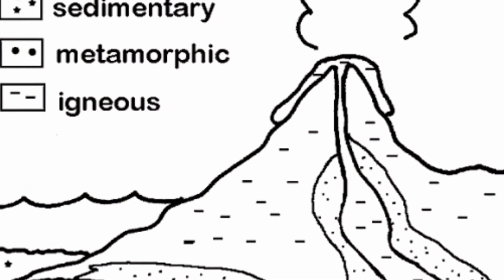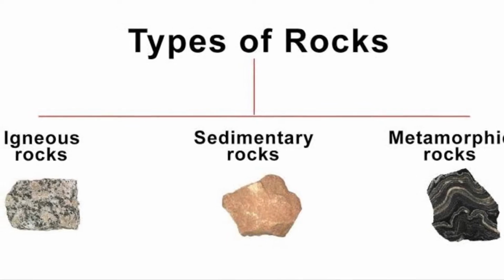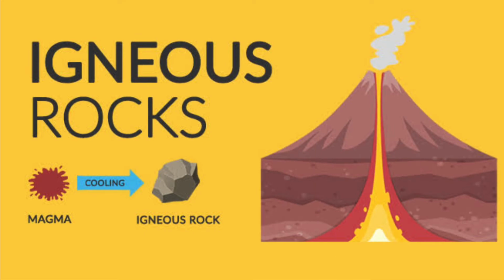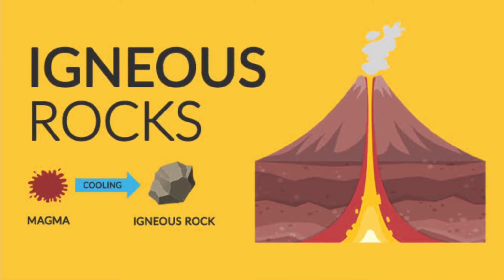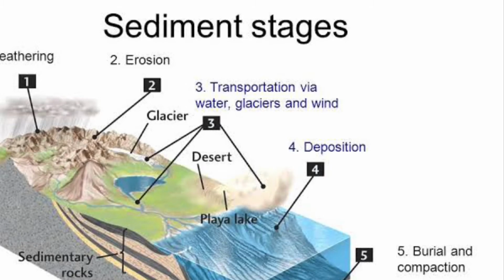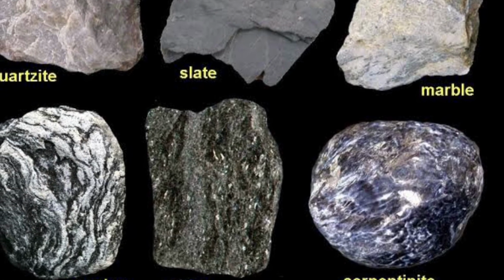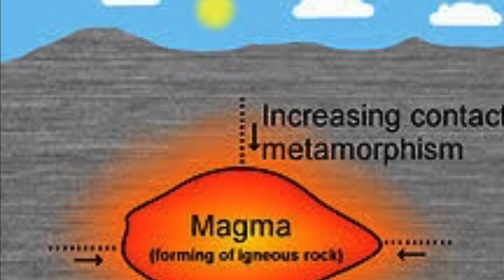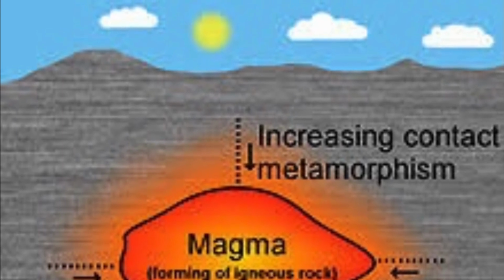Three Types Of Rocks